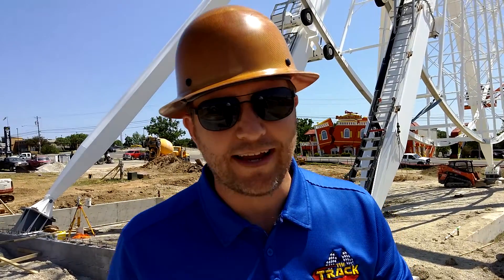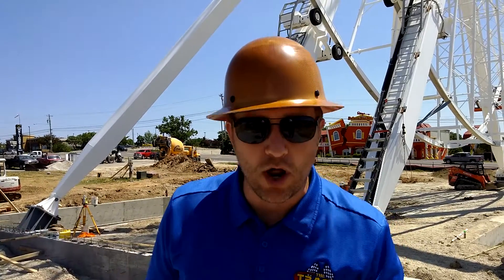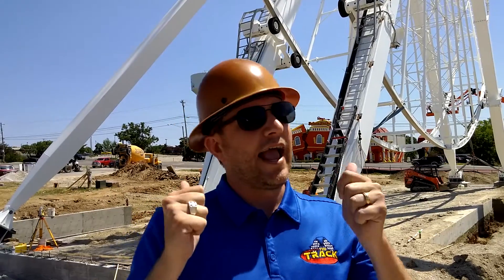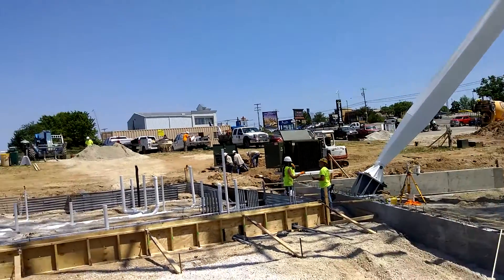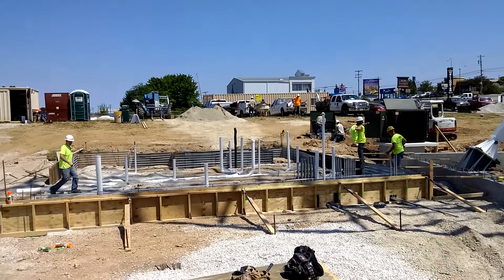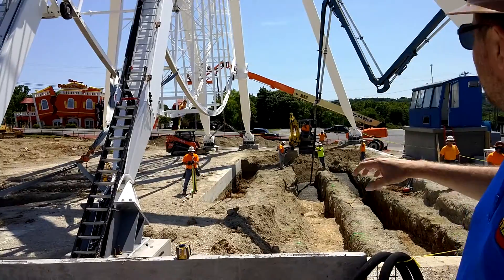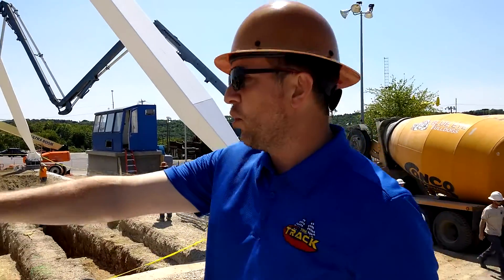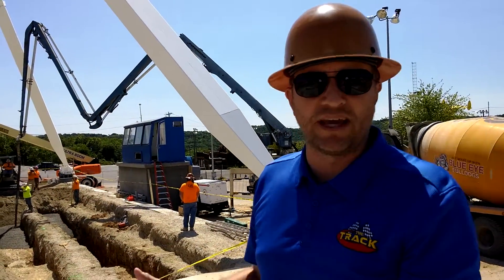The Track: What's Up Wednesday! "Ground Work"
The Track Family Fun Parks in Branson, Missouri presents What's Up Wednesday! May 6, 2016. "Ground Work" With the wheel structure in place, we turn our attention back to the ground. There were crews forming foundations, pouring concrete, pulling power, painting, working on wheel electronics, and more today. Gondolas and LED lights to come in just a couple of weeks!